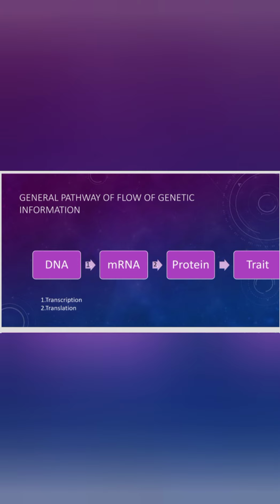Transgenic production in plants....1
Most important events in human history is,when man gathering food and became a farmer.Through classical breeding, countless plants were domesticated,but it has its limitations.Genetic engineering,a tool,is being used to keep pace with the growing population.This tool is used in the manipulation of plant genomes via the introduction of a characterized DNA segment,production of transgenic plants..